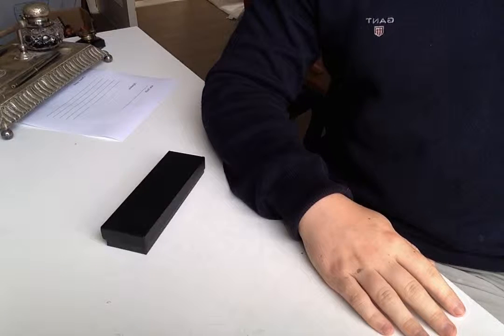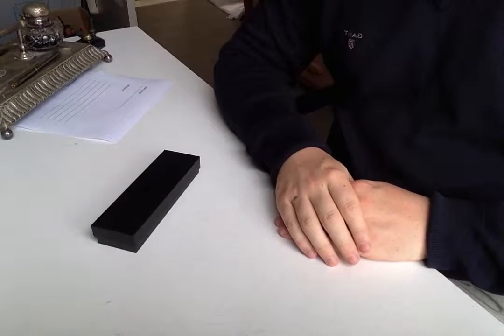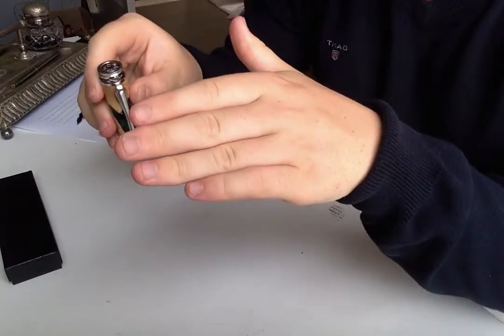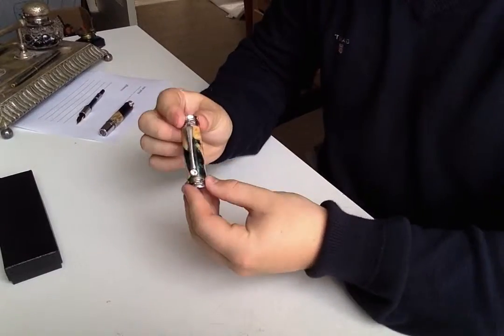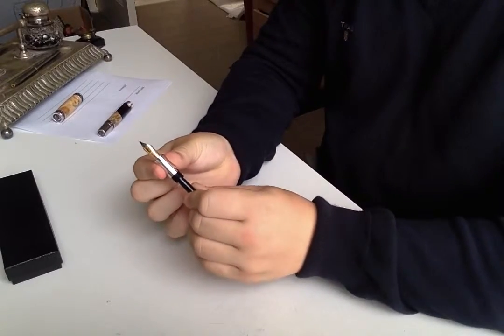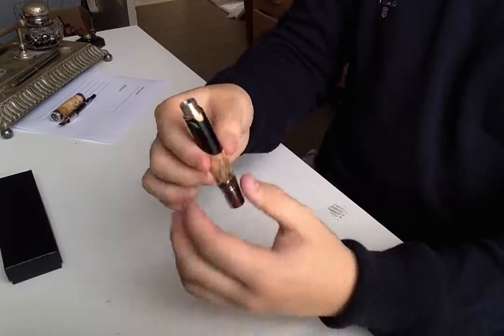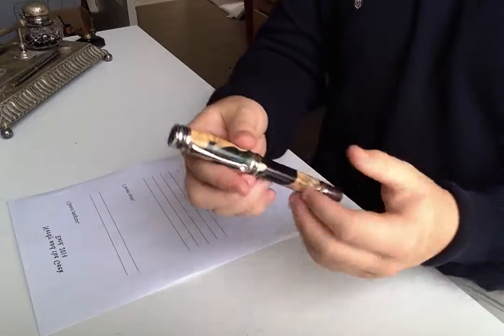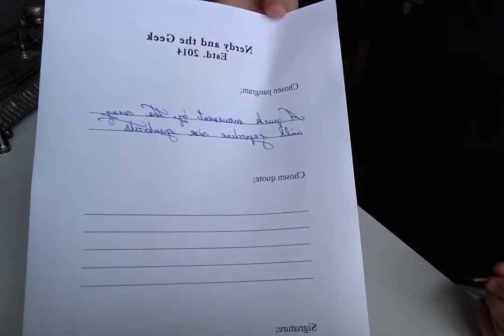WOODCHUX maple-burl fountain pen review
This is the WOODCHUX maple-burl fountain pen.

RATINGS

WRITING EXPERIENCE : 7/10

WRITING COMFORT : 9/10

CAPACITY/INK USAGE : 8/10

DESIGN : 10/10

TOTAL : 34/40

A truly stunning pen.